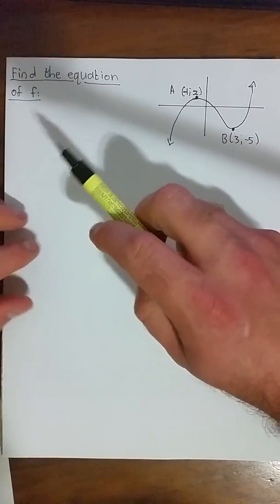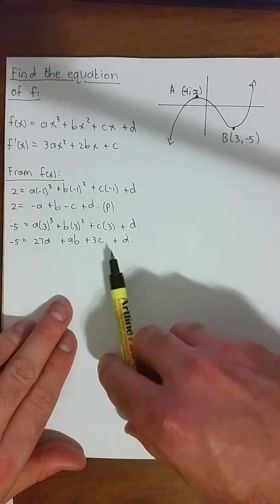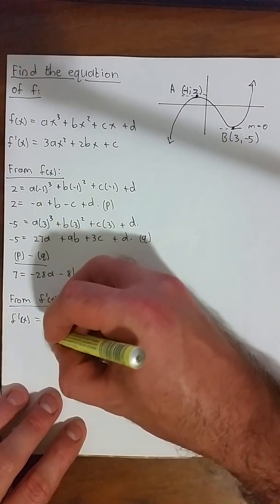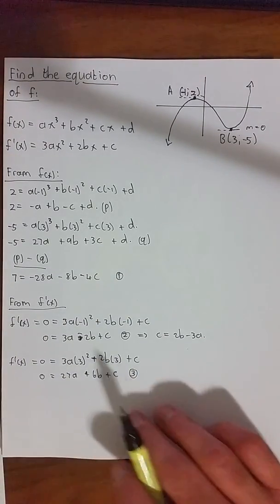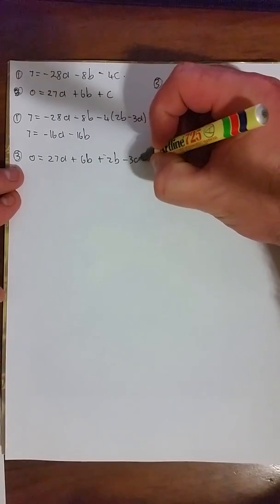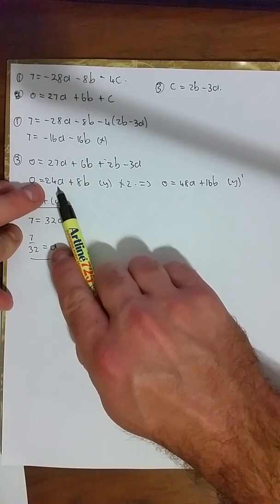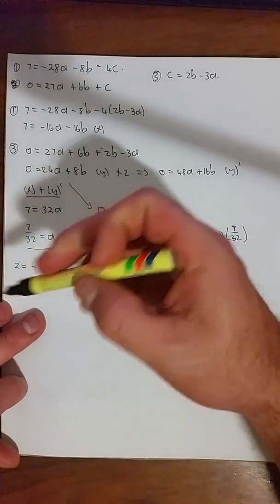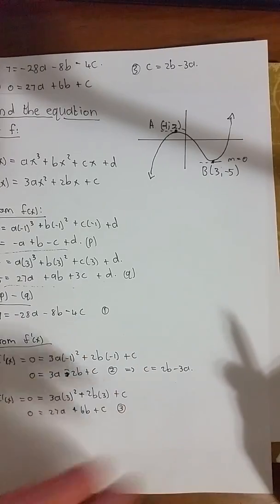Using turning points to find a cubic function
We look at an example of how to find the equation of a cubic function when given only its turning points.